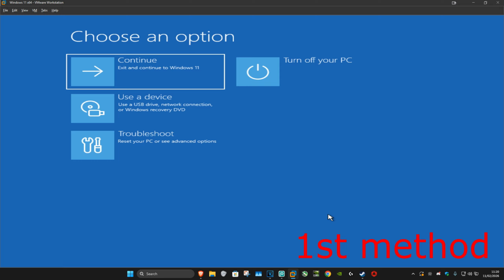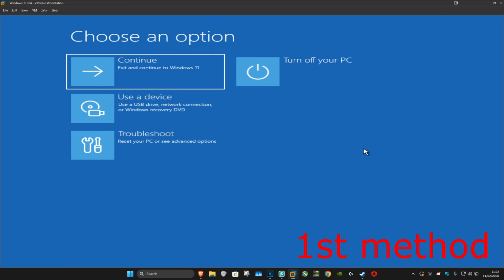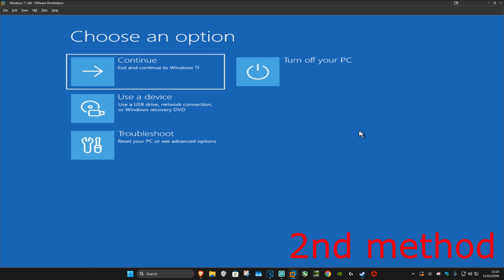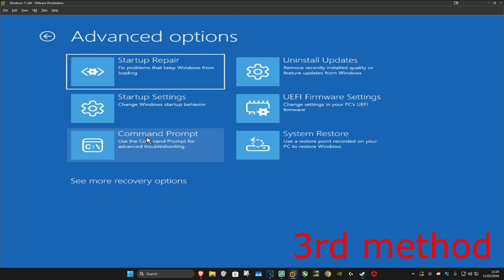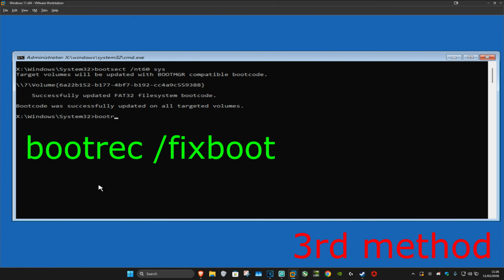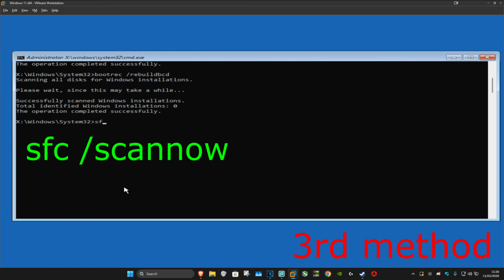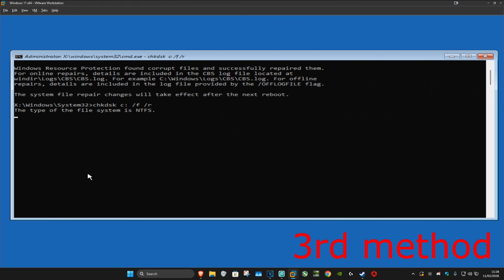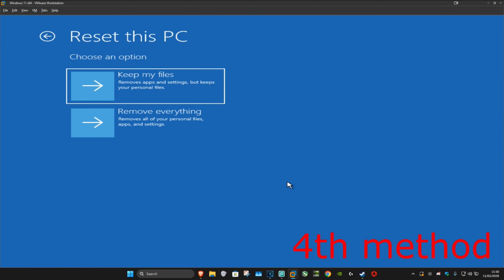Ultimate Guide To Fix Windows Blue Screen Of Death Error Recovery & Startup Problems Fast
Experiencing an error recovery problem in Windows can prevent your computer from booting correctly or cause repeated startup failures. This tutorial explains the most common causes of Windows error recovery issues and provides step-by-step solutions to fix them on Windows 11, 10, 8, and 7. By following this guide, you can restore your system, repair corrupted files, and get your PC running smoothly again.

Topics addressed in this tutorial:
windows error recovery problem fix
windows boot error fix
repair windows startup issues
windows 11 error recovery tutorial
windows 10 error recovery solution
windows 8 startup repair guide
windows 7 error recovery fix
fix windows not booting properly
resolve automatic repair loop windows
windows system restore and repair

Applying these fixes will help resolve boot errors, restore missing or corrupted system files, and prevent Windows from getting stuck in error recovery loops. This tutorial provides practical steps for repairing your PC and maintaining a stable Windows environment.

This tutorial will apply for computers, laptops, desktops, and tablets running the Windows 11, Windows 10, Windows 8/8.1, and Windows 7 operating systems (Home, Professional, Enterprise, Education) from all supported hardware manufacturers, like Dell, HP, Acer, Asus, Toshiba, Lenovo, Alienware, Razer, MSI, Huawei, Microsoft Surface, and Samsung.